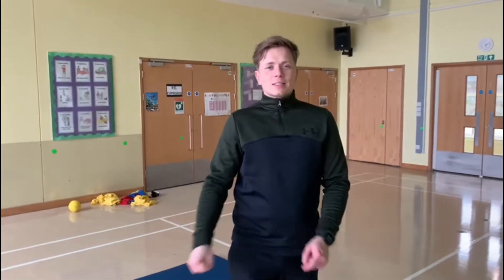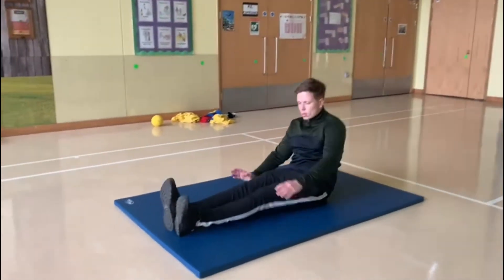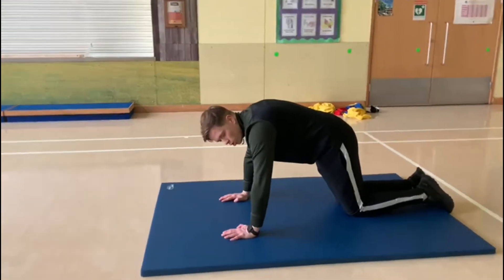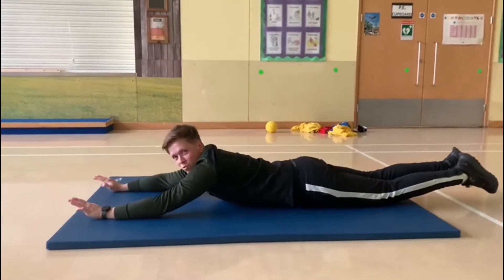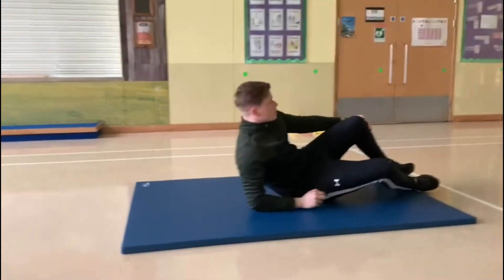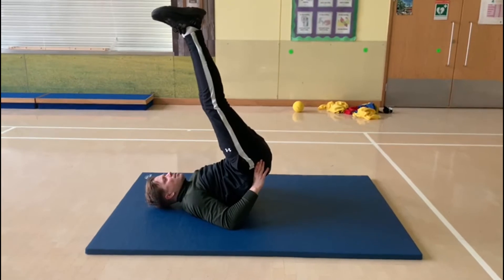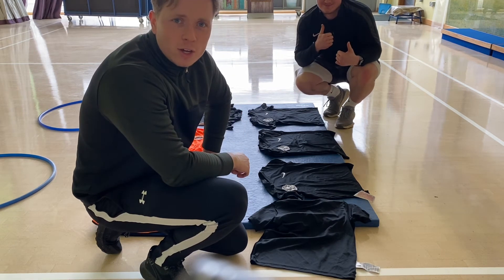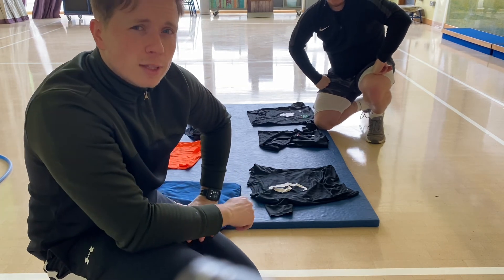Year 2 PE at home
WB:01/03/21